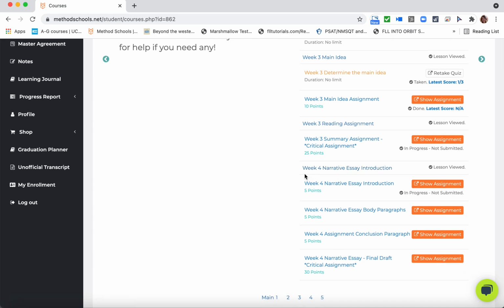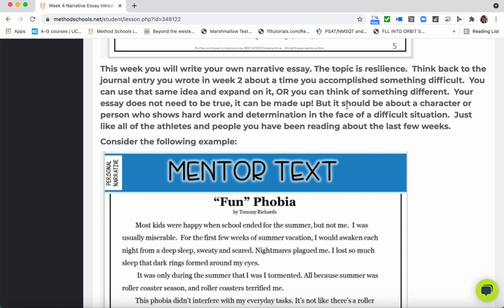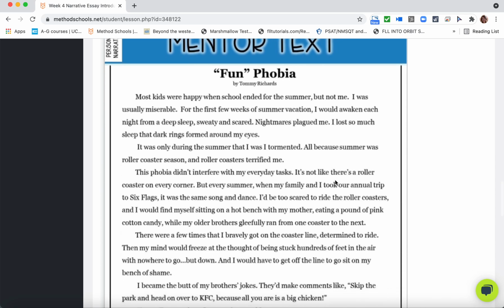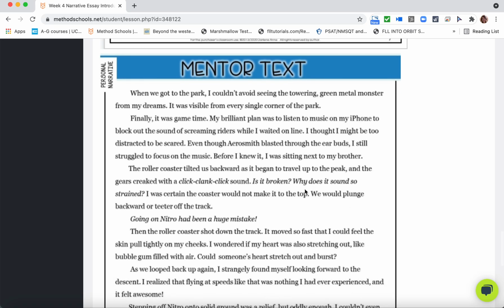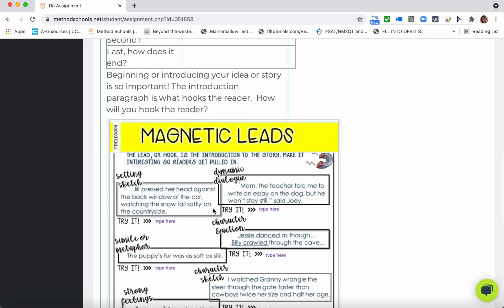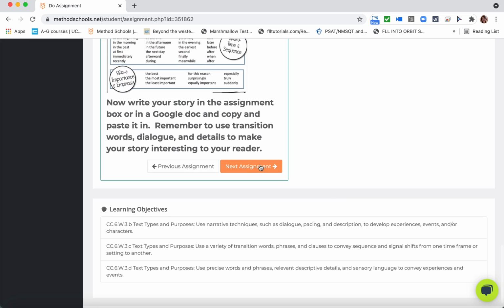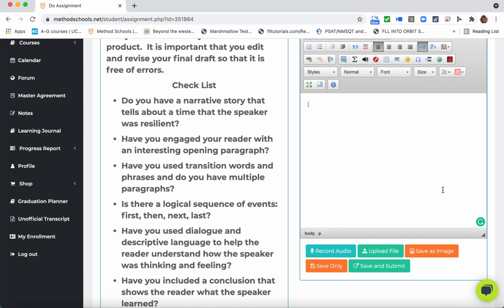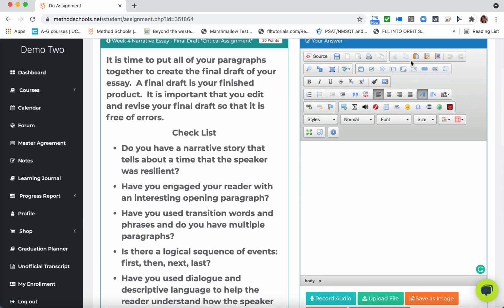Week 4 ELA